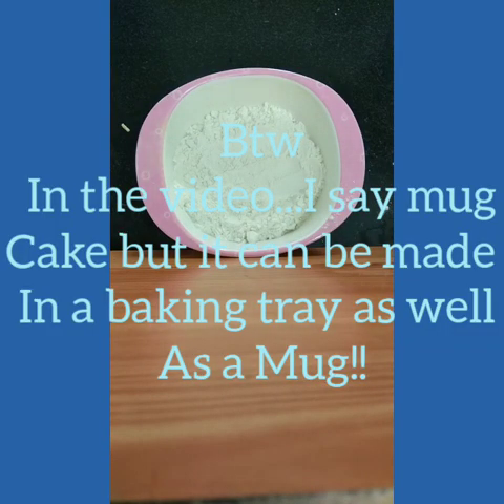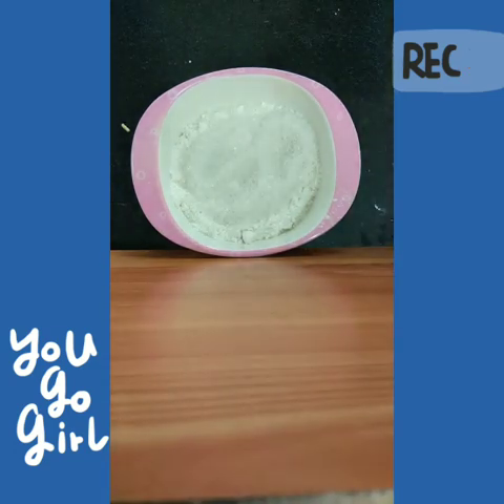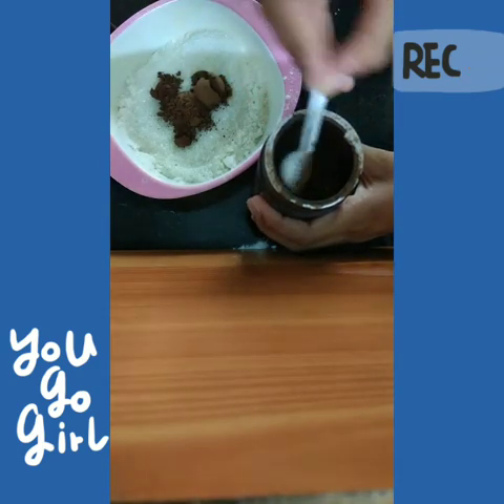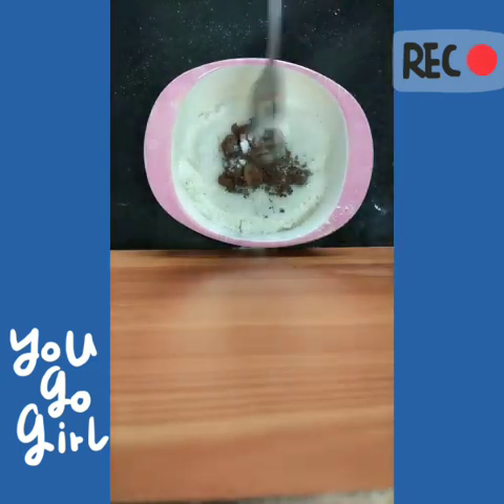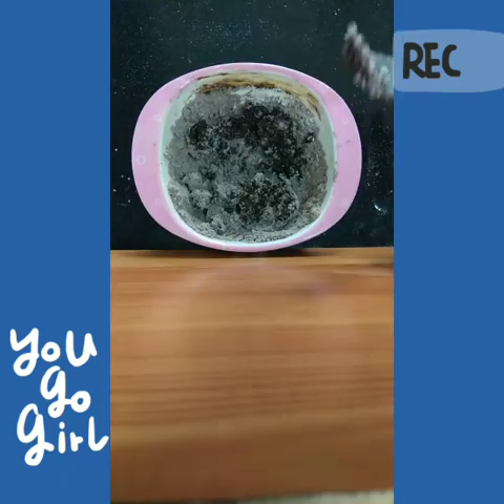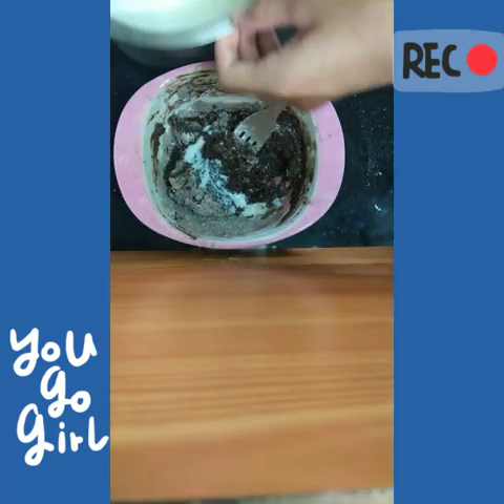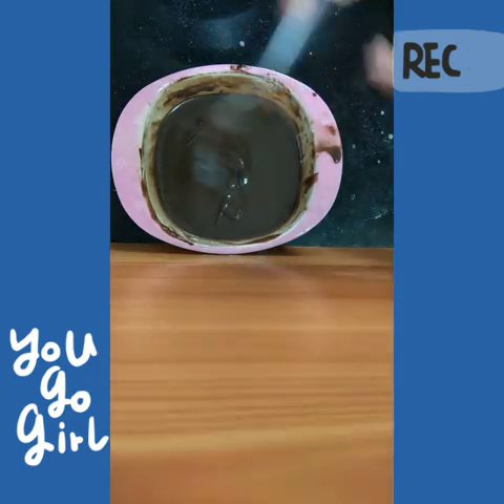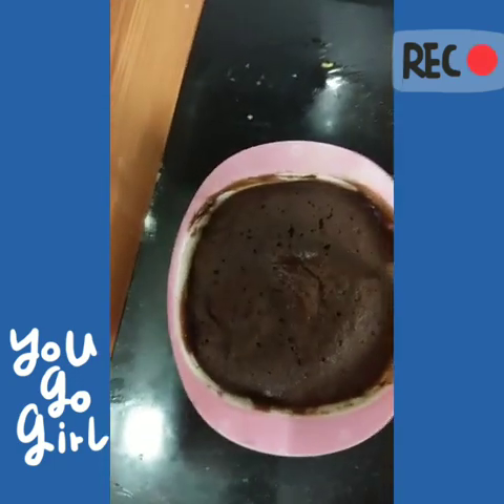How to~ Simple chocolate cake Recipe!!~For Beginners~Oven Cake🎂~BakingWith MissBowtie~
Hey guys
Today I am going to show how to make a super simple chocolate cake!! This is nutritious as well as super tasty!! 👌👌

*Use headphones/earphones for best experience*

Help me reach a hundred bowties and I will go live to ask you some questions!!?

A hint:DARES

to get a shoutout
Make sure you have subscribed to my Channel and hit the bell icon to get notified every saturday when I post videos and let me know in the comments below by the BowtieFam

BakingWith MissBowtie

Keep watching..
Xoxo
Baby Bowtie